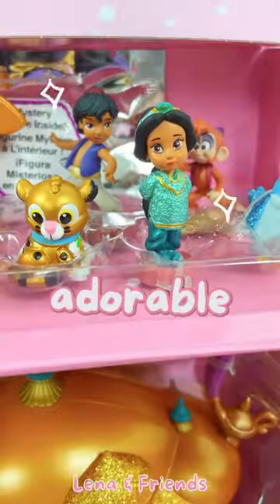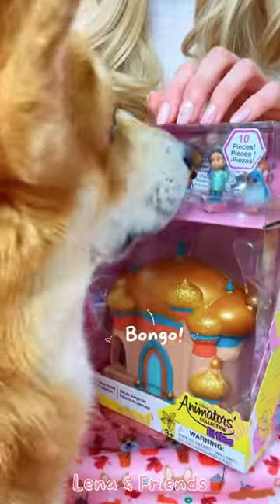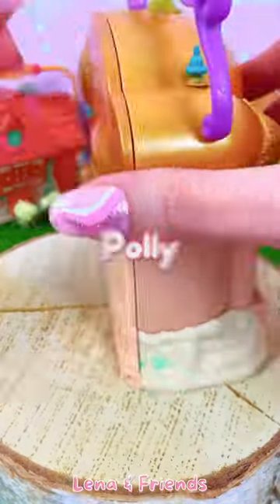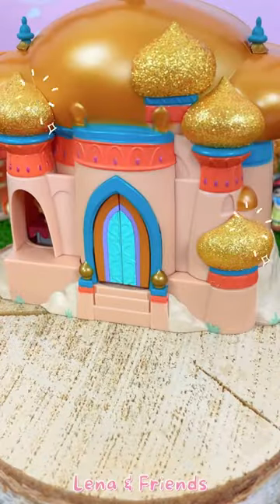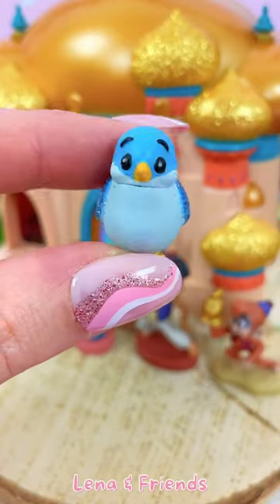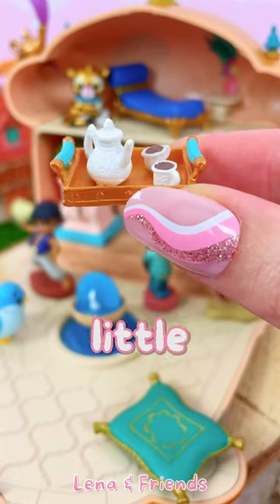UNBOXING A *SUPER RARE* DISNEY MINIATURE SET WITH BONGO THE CORGI!🦊🧡👑✨(MUST WATCH!👑💛✨)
Hi Collectors, welcome to Lena & Friends!✨I'm Lena, your guide to an enchanting world of toys and creativity!🧸💖

Today, Bongo the Corgi and I are beyond excited to open this *super rare* miniature set from the Disney Store!🦊🧡

🛍️Featuring:
✨Disney Animators' Collection Littles Jasmine Palace Playset from @disneystore
👑This Polly Pocket-like playset includes Princess Jasmine, Aladdin, Baby Rajah, Abu and the Lamp, and a mystery figure!

Your support means the world to us and helps us keep the content going!🤗❤️
We truly appreciate your kindness and are grateful to have you as part of our amazing community🥰

🌈Remember: You are never too old to love and collect toys, dolls, and plushies! There is no age limit to explore your creativity and have fun!🤗✨

🌟This video was inspired by wonderful creators from the toy collecting community:
💕Rhia Official
💕CookieSwirlC
💕SugarStar
💕ASMR Playroom
💕KSLnKrafts

🙋‍♀Welcome to Lena & Friends! I'm Lena, your guide to an enchanting world of toys and creativity!
🌟An adult toy collector and content creator on social media, I help teens, kidults and families discover the cutest toys to spark creativity and foster cherished memories!
🧸I’m an avid collector of new and vintage toys, dolls, plushies and minifigures that radiate cuteness, and I love sharing my passion for all things cute with fellow toy enthusiasts!
🪀Together we will explore the world of viral toys and collectibles, discover vintage gems, reminisce with 90s and 80s classics, create beautiful dioramas and review new toy releases!
🤗Join us on this journey as we unlock the magic that comes with each toy and explore the boundless creativity that lies within us all!

🥰Feel free to follow me on your favorite social media platforms!

Lena ʕ•ᴥ•ʔ

🎬This video was created for an audience of adult toy collectors united by their passion for all things toys - whether new, viral, or vintage!🧸✨

©️Copyright Lena & Friends | You do not have permission to reproduce, distribute, modify or repost any of my content, including the footage, script, voiceover, thumbnail and description of this video.